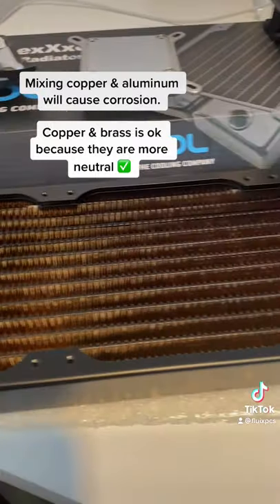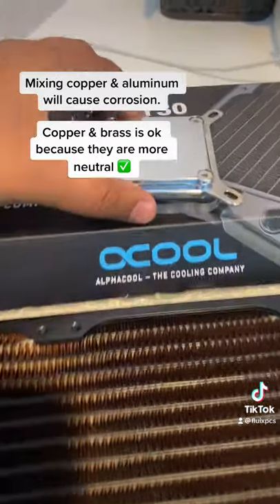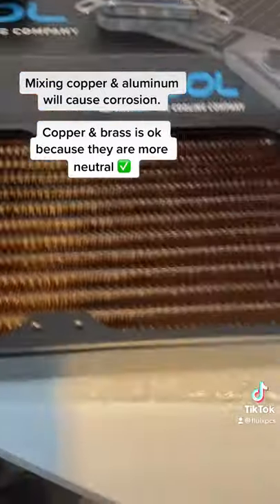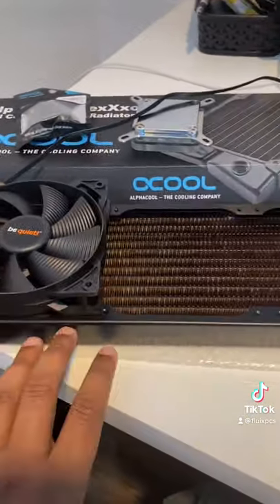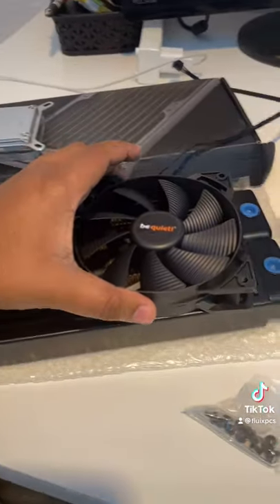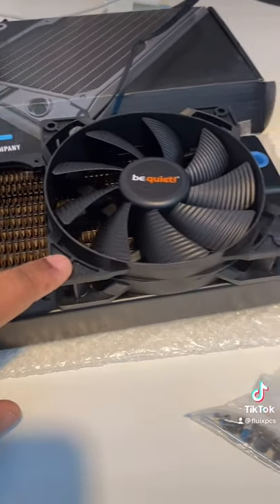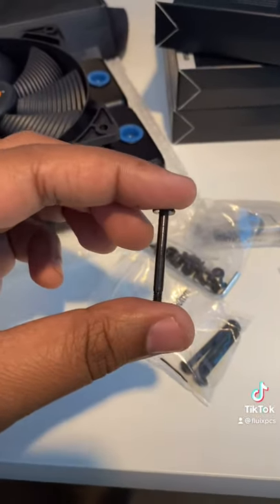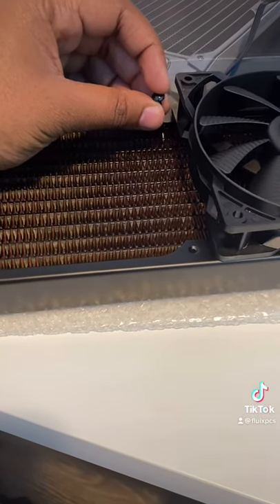PC Quick Guide on Radiators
Rinsing a brand new Radiator with distilled water will help remove contaminants left over from manufacturing. Hope you enjoy this quick guide on PC Radiators.